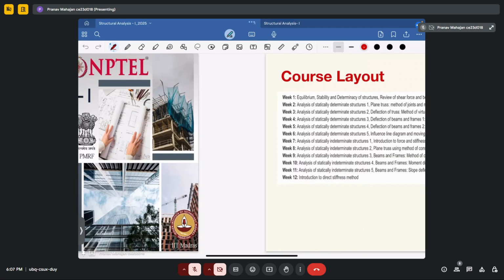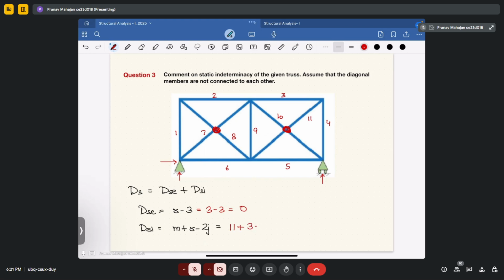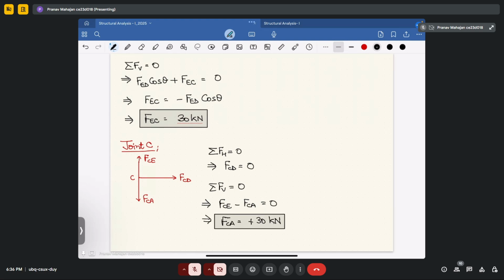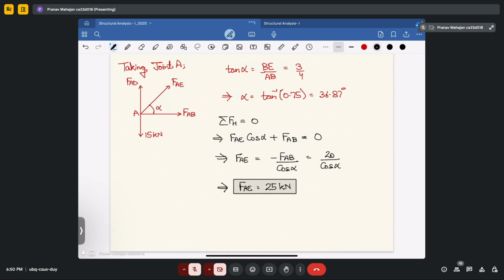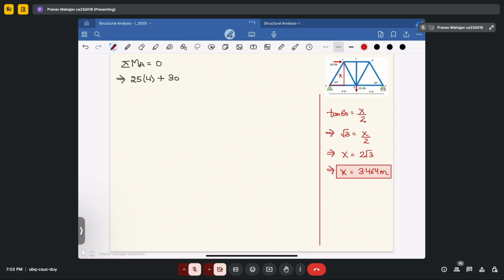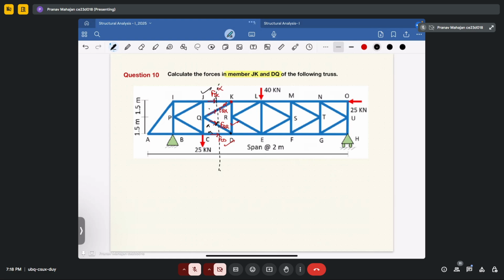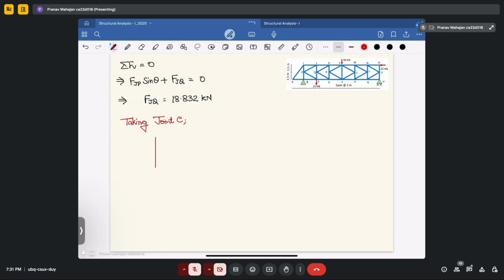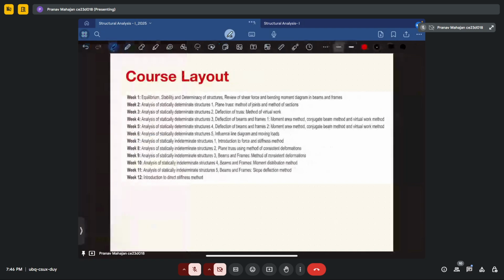Structural Analysis-I - WEEK 2 - Truss, Method of Joints, Method of Sections, Static Indeterminacy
Hello Everyone,

This video covers the concepts of static indeterminacy and stability of truss, analysis of truss using method of joints and method of sections. Please see the video 1.5x or 2x for better visualization.

Thanks to NPTEL, PMRF and IIT Madras for providing the opportunity to deliver the lecture pertaining to this course.